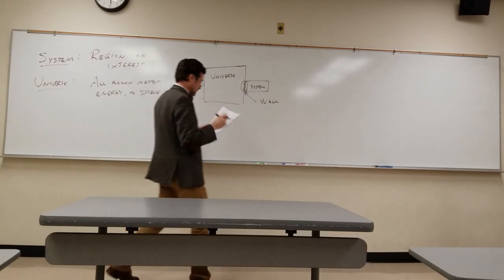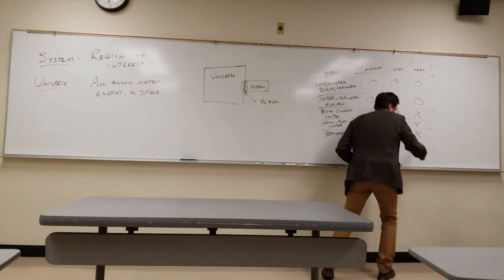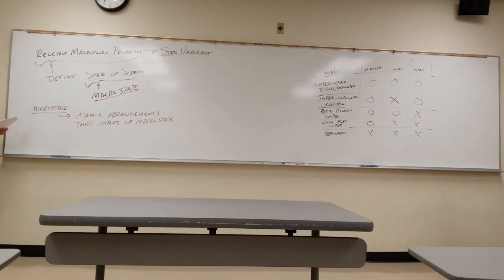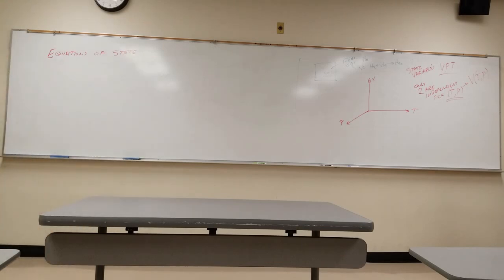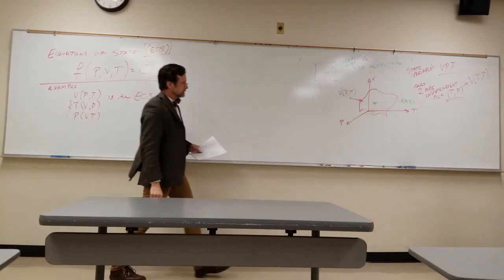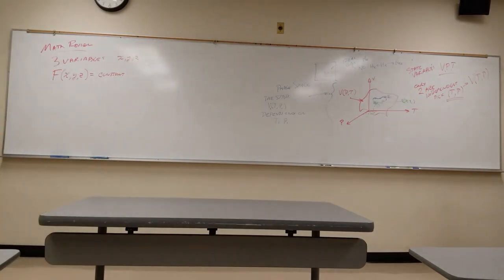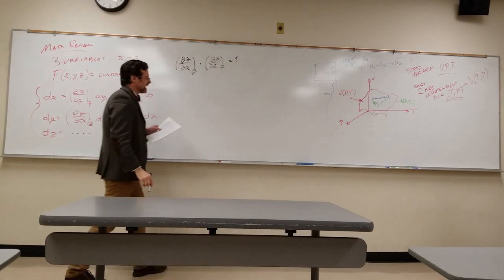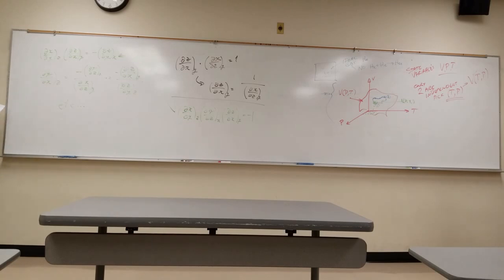Lecture August 20, 2018